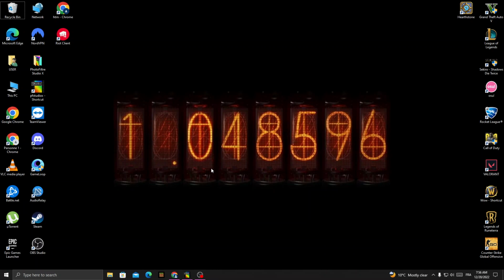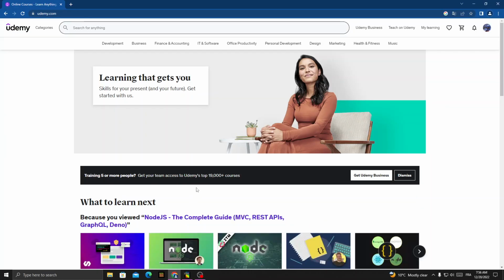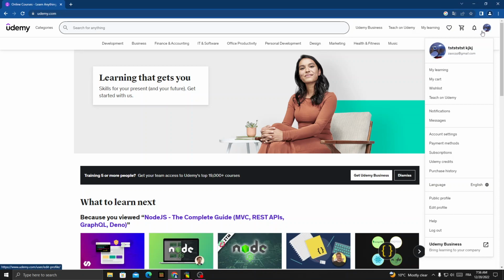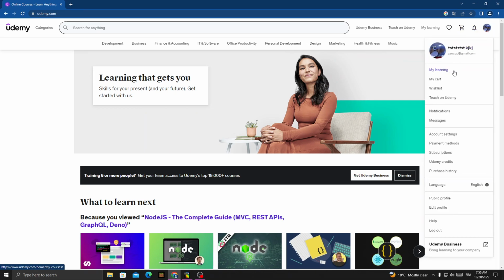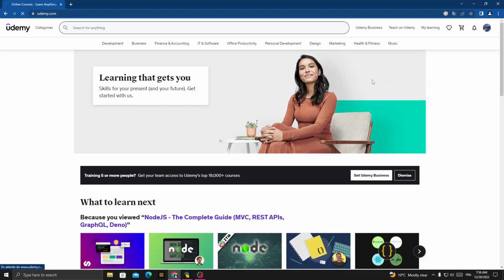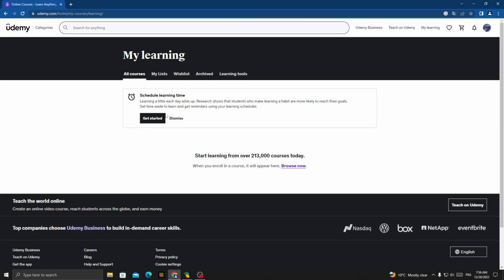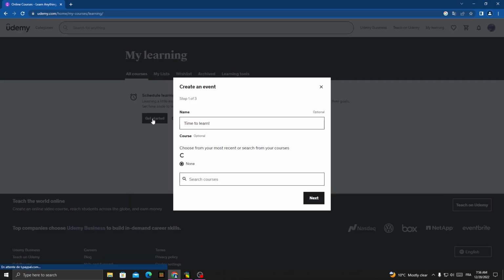How to Start Schedule Learning Time on Udemy Easy and Quick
in this video we discuss :